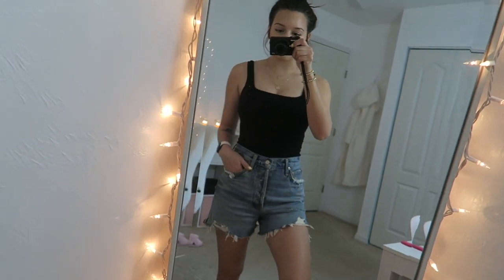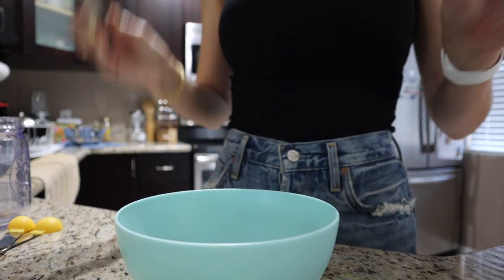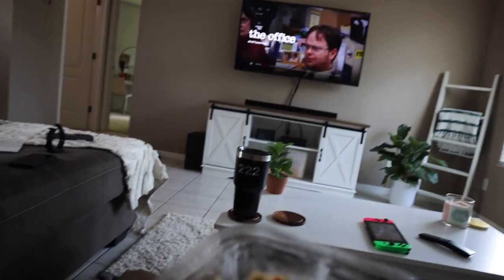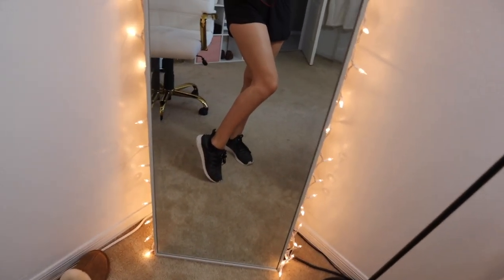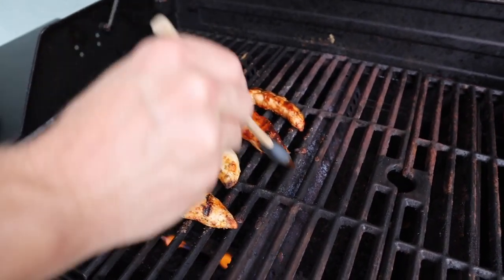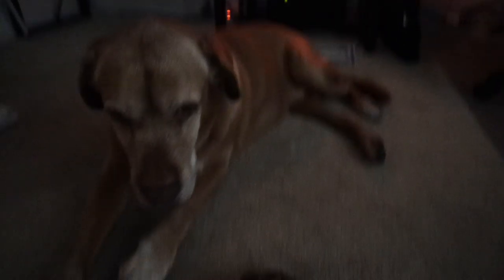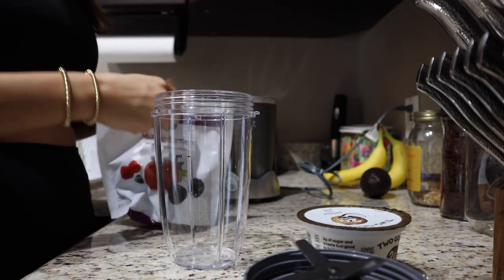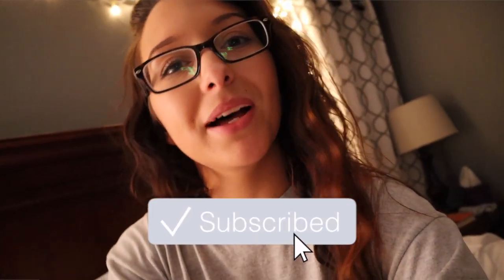VLOG: New Camera- Canon M6 vlog test, pilates, school work, animal crossing, etc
I'm going to do a Q&A in my next vlog. I have some questions I asked you guys on IG a while back that I never got to so I'll add them into this next vlog. Hope you guys are doing well and staying safe 💞XOXO

Amazon Coin Necklace
Black Bodysuit
Revolve Agolde High Rise Shorts
Gold Stackable Bracelets
Canon M6 (my new camera)
Amazon Water Bottle
Black Amazon Tank Tops
Lululemon Black Shorts
Lululemon Energy Bra
White Hair Turban
Creative Director Hoodie
Black Ebb Train to Be Bra
Lululemon Wunder Under Leggings
JADE Yoga Mat
My Nutribullet
Nintendo Switch
Animal Crossing New Horizons

// FAQS //
Camera I use: canon g7x
Editing Software: final cut pro x
Major: health science, pre-PA track